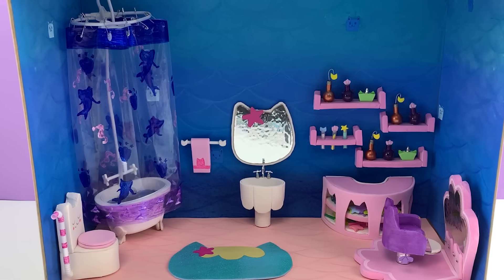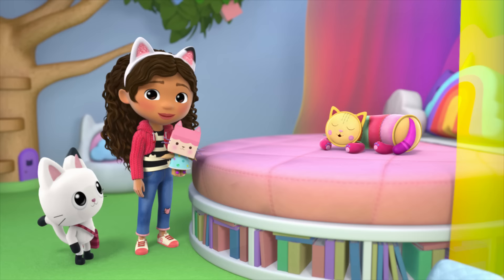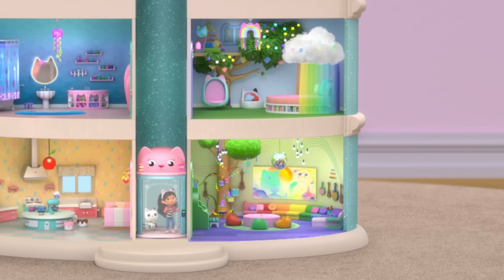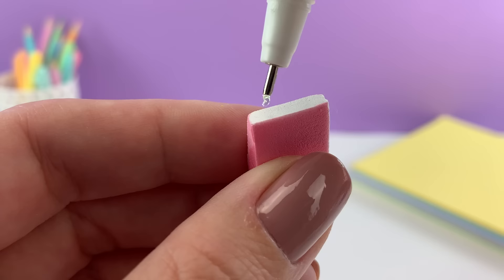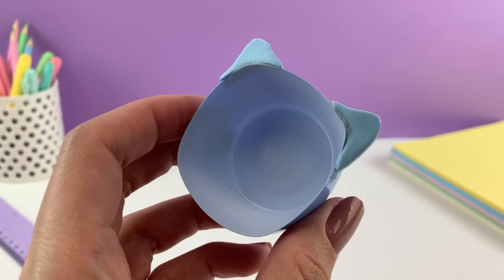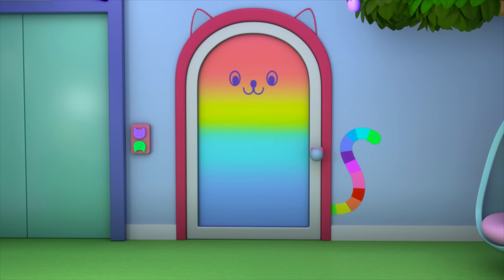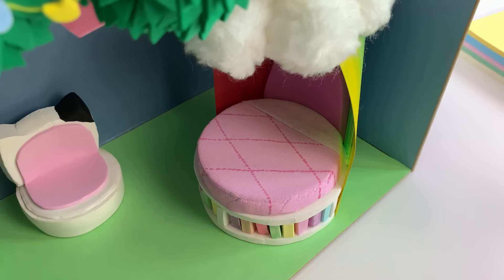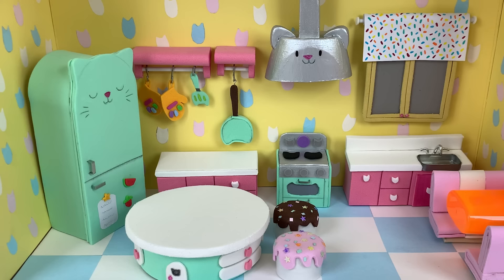Building Pillow Cat's A-meow-zing Bedroom! | GABBY'S DOLLHOUSE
In today's video we are DIYing a mini version of Pillow Cat's bedroom from Gabby's Dollhouse! Tune in and watch as we get crafty, making mini versions of all the cat-tastic rooms of the dollhouse!